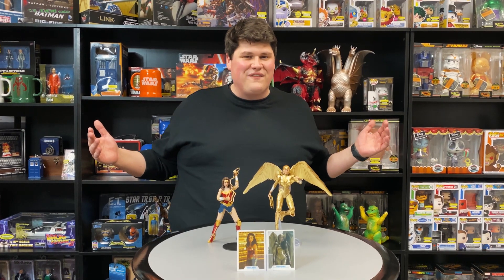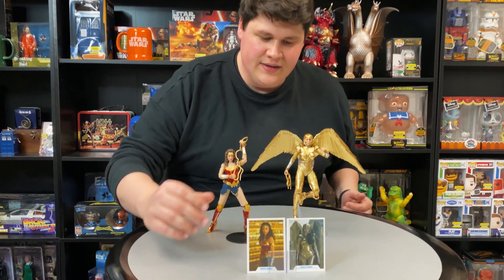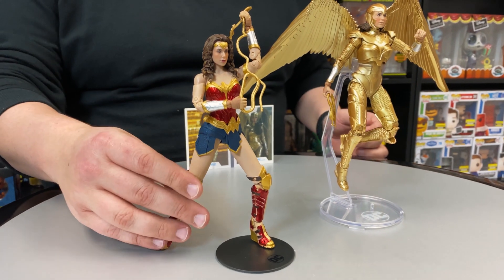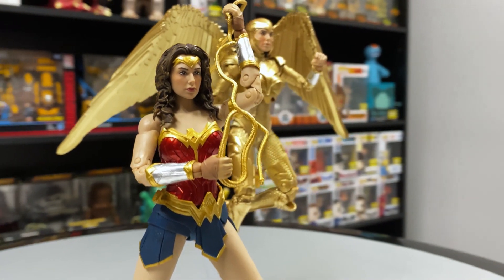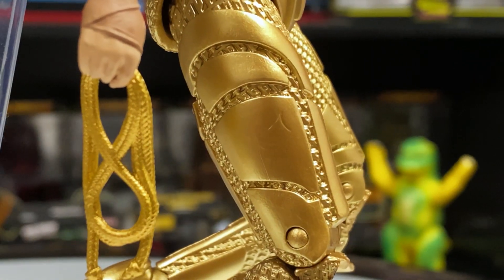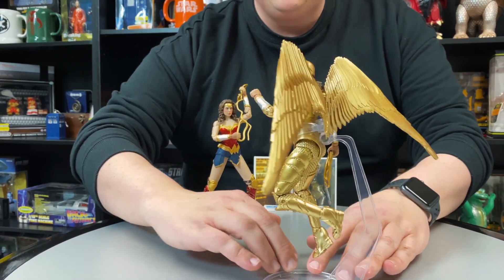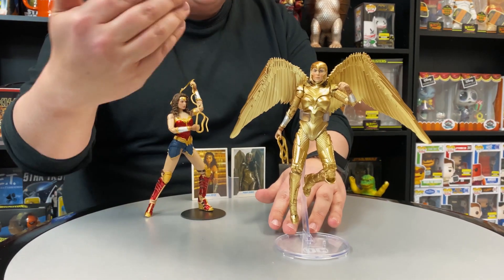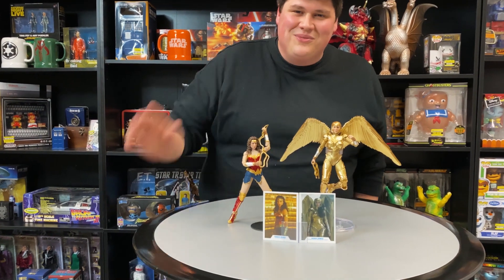WONDER WOMAN 1984 ACTION FIGURES FROM McFARLANE!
'Greatness is not what you think. ' Pre-order the Wonder Woman 1984 figures from McFarlane Toys now!